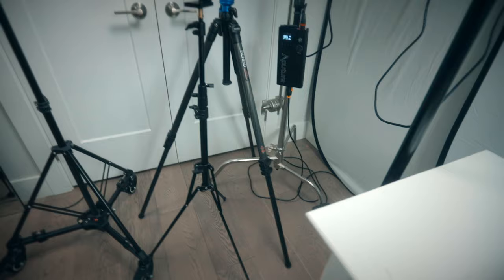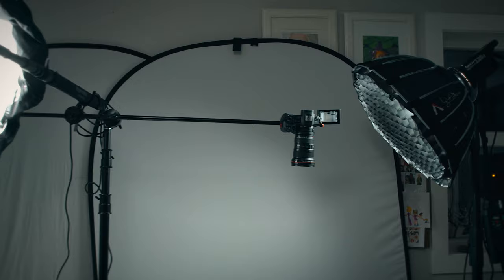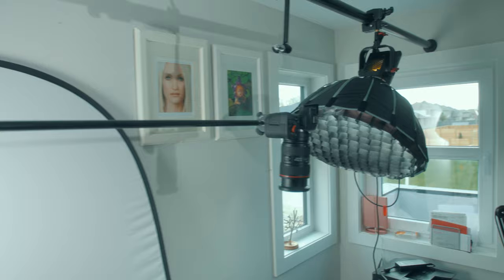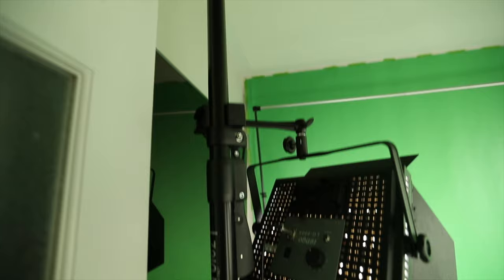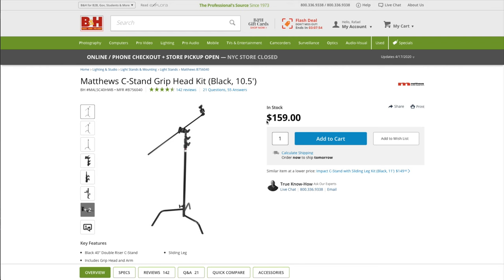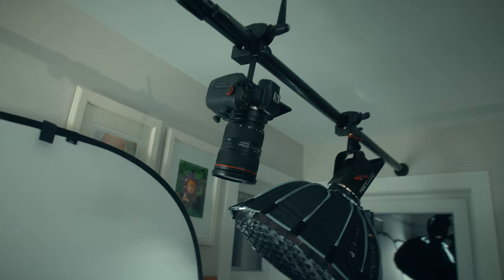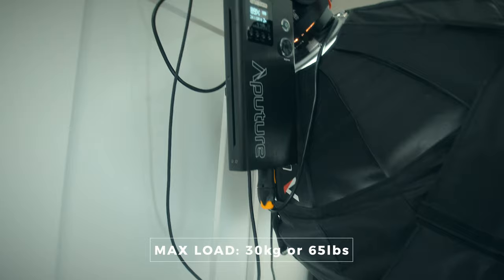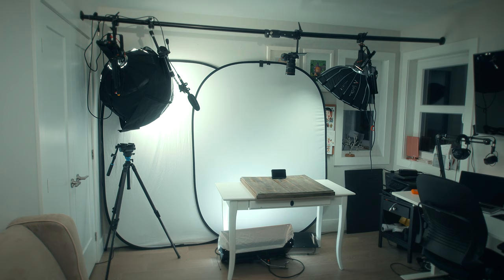AutoPole / Varipole: Rig your Lights, Mic, Overhead Camera anywhere with one INVISIBLE STAND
AutoPole / Varipole: It's your Light, Mic, Overhead Camera rig anywhere with one INVISIBLE STAND

One simple stand can be your ulitmate overhead camera rig, mic stand, and light stand, all in one. Reclaim your studio space!  This works great for small rooms, overhead video setup.

I'm surprised I haven't seen this more, in the YouTube community.  With so many people having semi permanent setups, where one small room acts as a studio with backdrop, unboxing setup, and editing suite.  Why would anyone want to have so many stands in the room taking up so much space!

Shock Mount

16-35mm Lens
35mm RF Lens